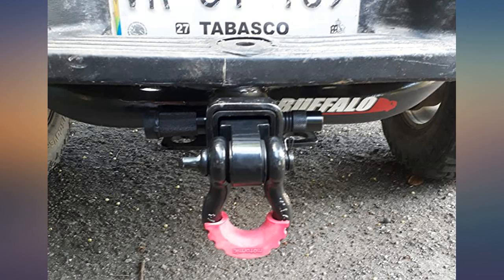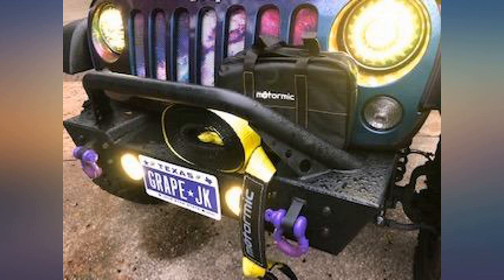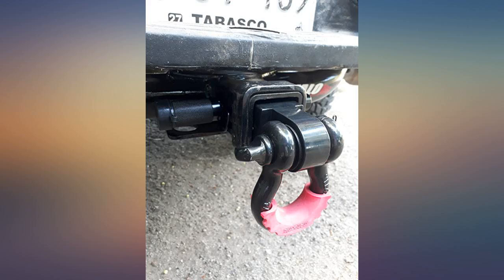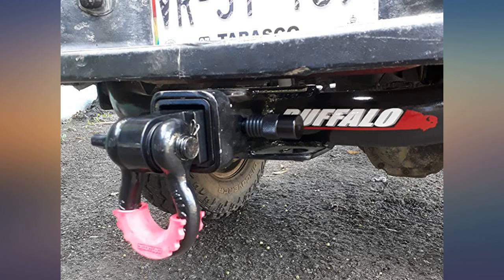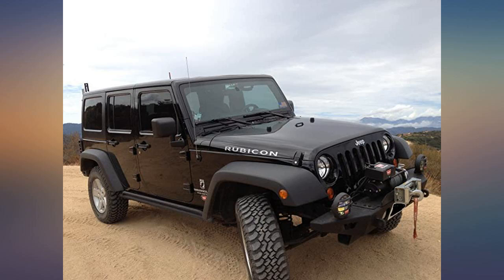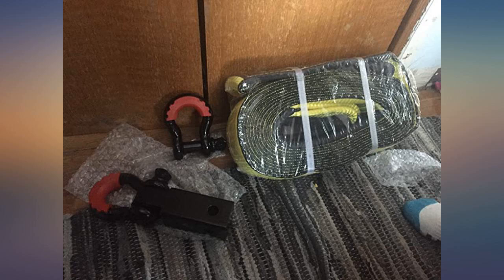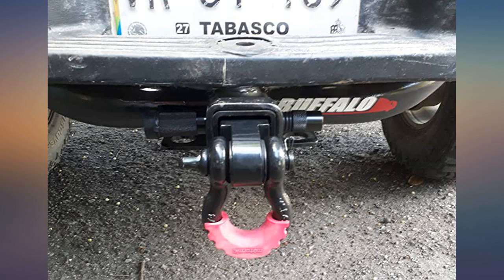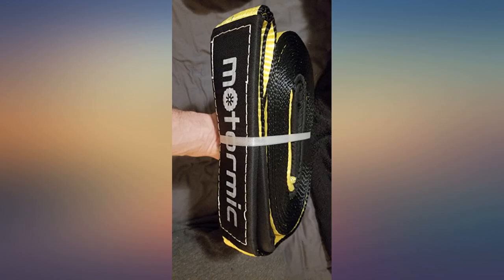motormic Tow Strap Recovery Kit – 3" x 30ft (30,000 lbs.) Rope + 2" Shackle Hitch review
Main Features:
by entering your model number.. New Innovative Design for D-Ring Shackles on Recovery Kit: Two 3/4-Inches D Shackle with 7/8 Inch Pin and SAFETY CLIP to protect against LOSING AND ACCIDENTALLY UNSCREWING. Red Silicone Isolators to prevent scratching when mounted. Drop Forged Steel and plated with a zinc coating for corrosion resistance heavy duty d ring, rated at 9,500 lbs. Recommended loading capacity. Black d ring winch shackle recommended by professionals, built to resist any kind of harsh conditions.. Reinforced Eyes & Protective Sleeves: Our large double-web-loop ends are well padded and reinforced; This allows our strap to withstand the high tension and wear that typically occurs. BUILT FOR THE MOST DEMANDING TOWING & RECOVERY TASKS: With a massive 41,455 lbs (20.7 Tons) Lab Tested Strength, our strap is ideal for towing large trucks, pulling heavy equipment; An essential tool for off-roaders, emergency personnel or anyone needing to haul heavy objects. Four-In-One: Use it as a Tow Strap for Recovery or Winch Extension, making it an extremely versatile product; The clevis shackle special safety ring prevents accidentally losing your shackles. HEAVY DUTY TOOL BAG - Carry Bag Strong Enough to Hold 15+ lbs for All Vehicle Accessories!. Smart Design Hitch Receiver With Safety Lock Pin, Protection Isolator and 4 Rubber Washers: for perfect installation, protection and a better grip. Designed to protect the hitch receiver from being stolen or lost. Only unlocks with provided keys. Full Customer Support : We are always ready to answer any question and solve any situation very fast to fulfill even the highest expectations. MOTORMIC, YOU CAN COUNT ON US!